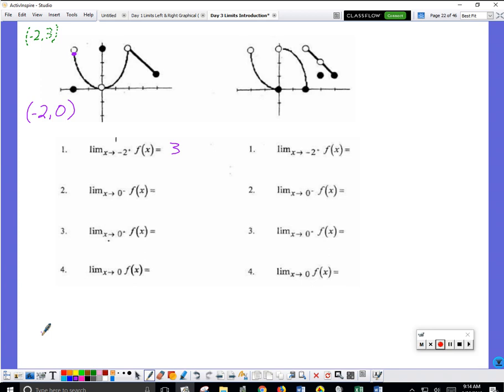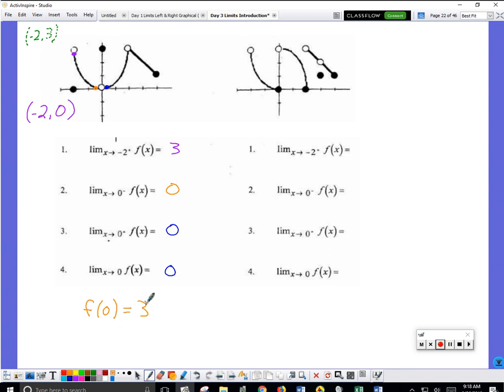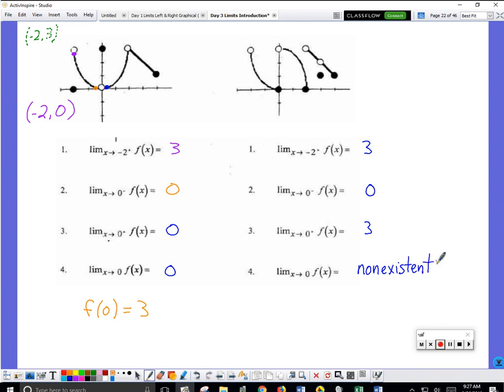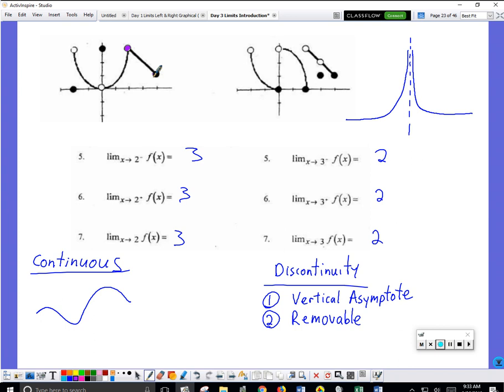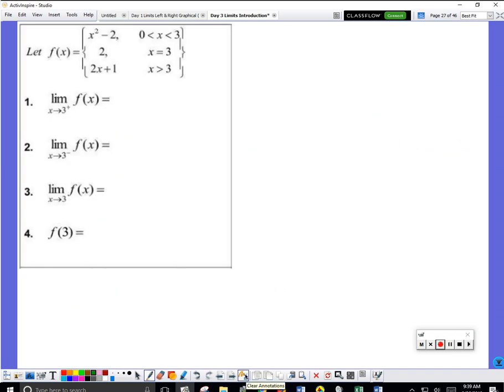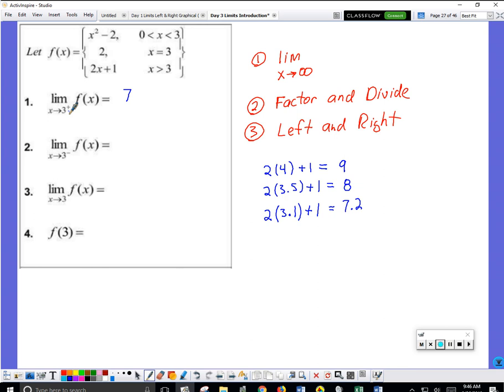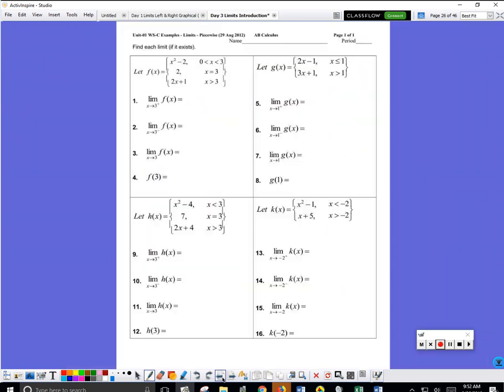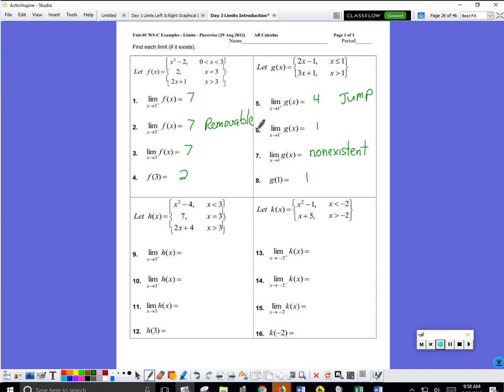Day 2 Limits & Cont Graph & Piecewise Mon 26 Aug 2019